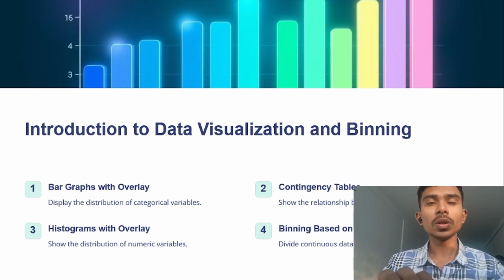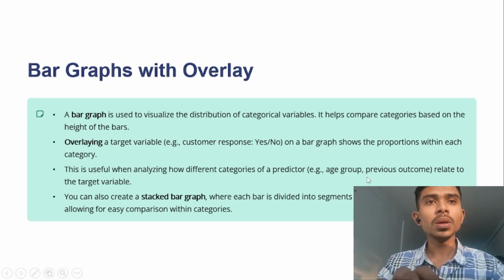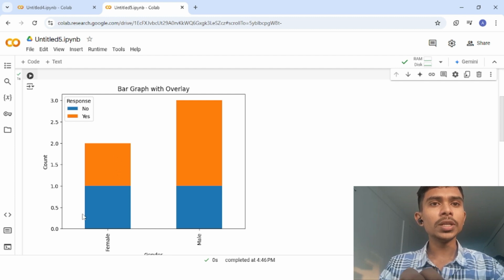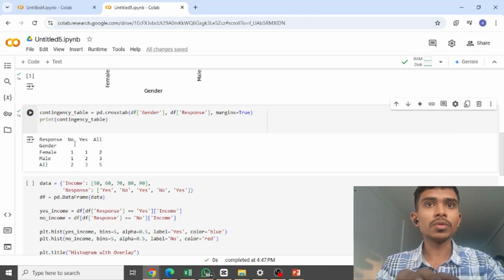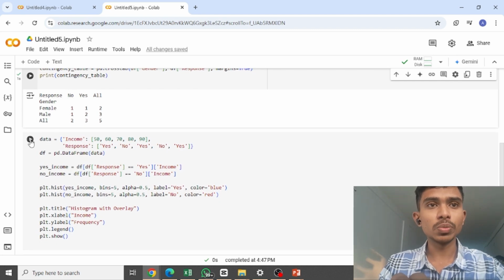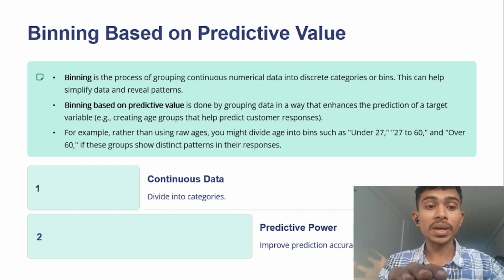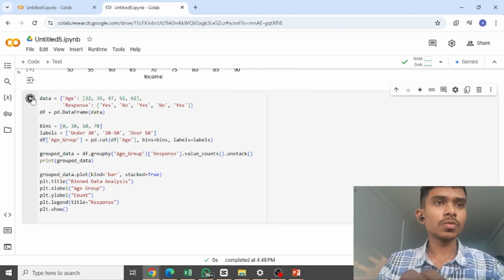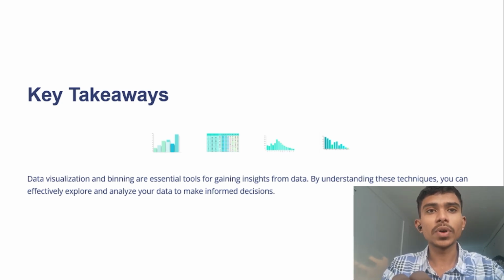EXPLORATORY DATA ANALYSIS || data scince